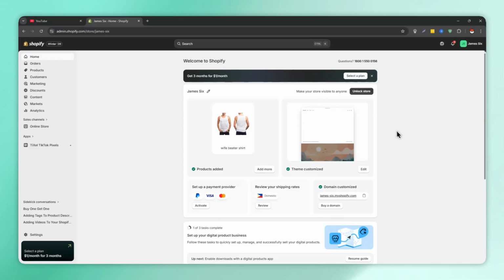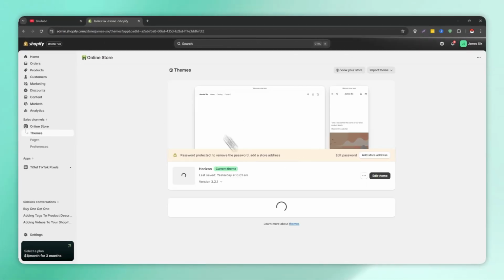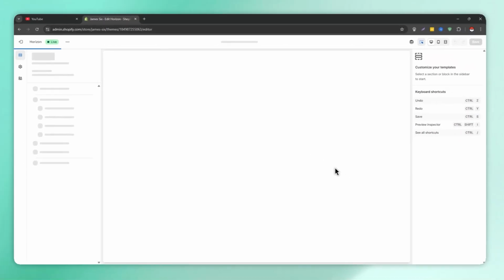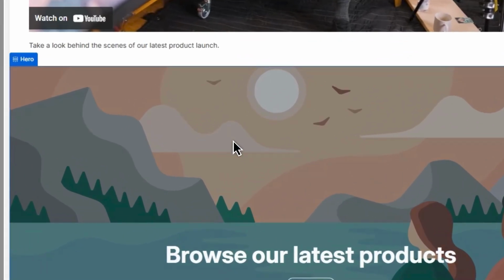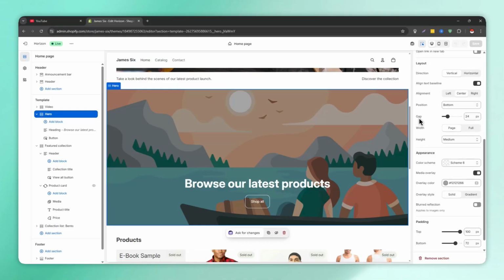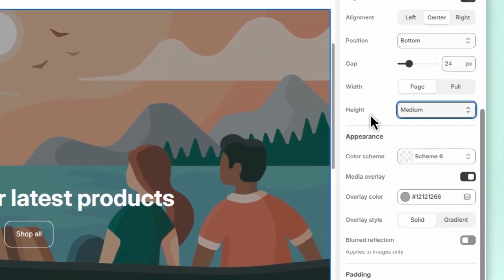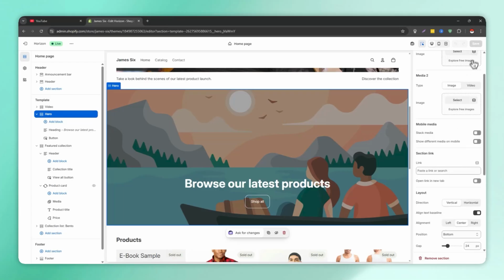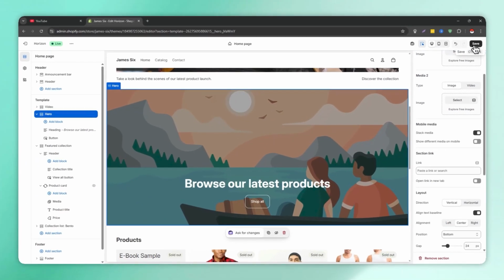How to Set Shopify Homepage Banner Size in 2026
Want your Shopify store homepage to look professional and eye-catching? In this 2026 tutorial, you’ll learn the recommended banner sizes and how to adjust them so your homepage looks perfect on desktop and mobile.

In this video, you’ll learn how to:
✅ Find the ideal Shopify homepage banner size
✅ Upload and resize banners correctly
✅ Optimize banners for desktop and mobile
✅ Customize images, text, and layout
✅ Tips to improve user experience and store design

By following this guide, you’ll be able to create attractive homepage banners that enhance your Shopify store’s design and engage your customers.